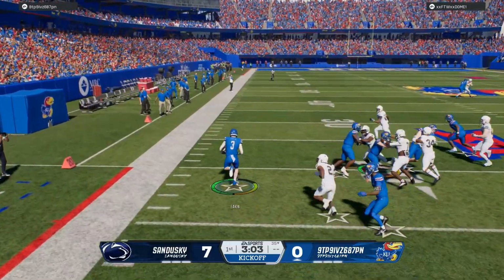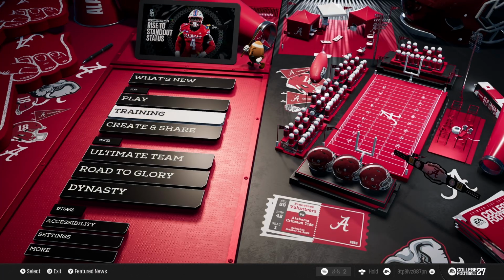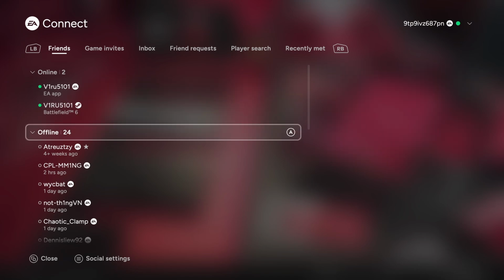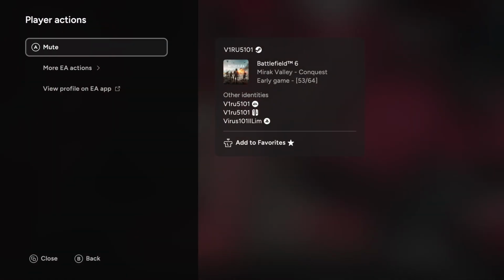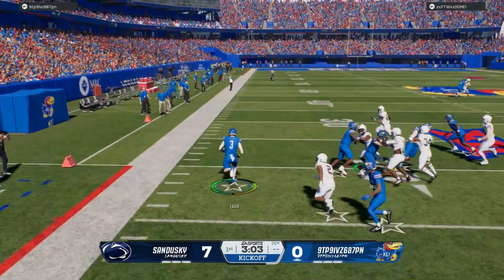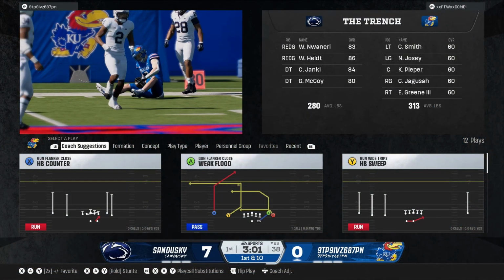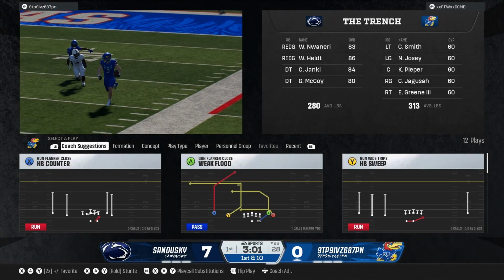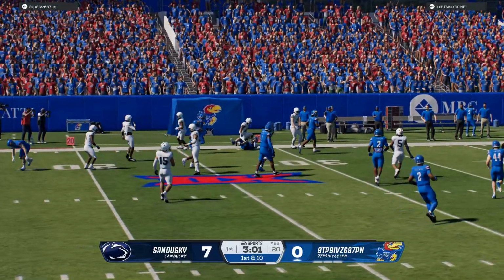College Football 27: How to Mute/Unmute Player (EASY)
in this video, i show you how to mute or unmute a player in college football 27 on ps5 and xbox series x/s. you'll learn how to access the in-game voice chat options, mute individual players, unmute them later, and manage your voice chat settings while playing online. did this video help? comment below and let me know. thanks!